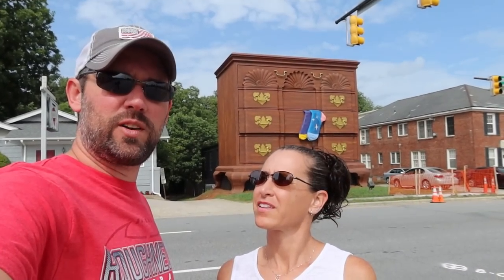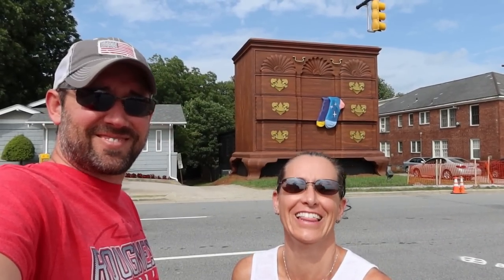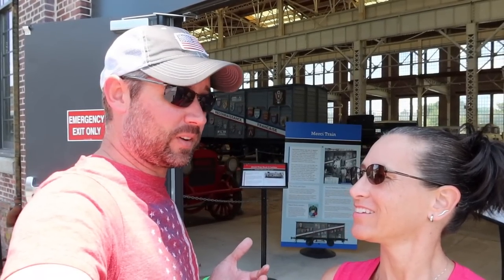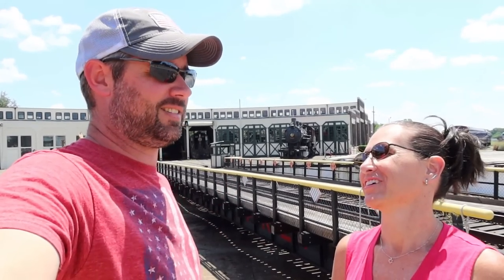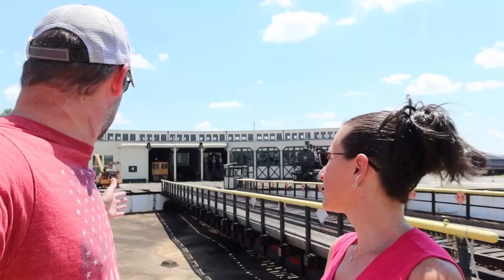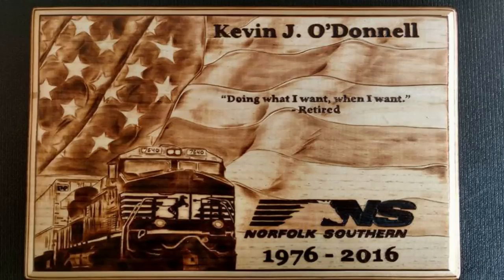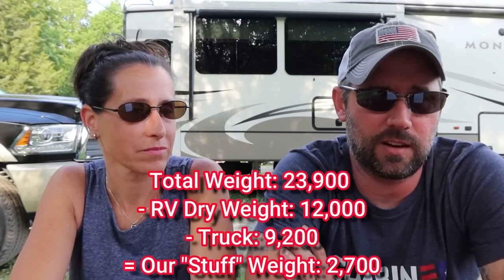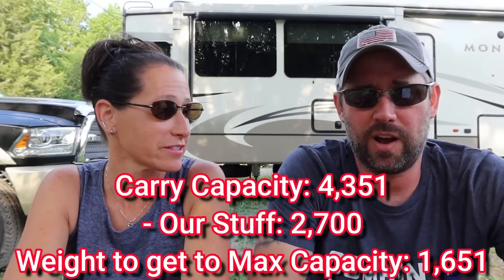Weigh Your RV (Full Time RV Living in Winston-Salem Part 2)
This is our second week of Full Time RV Living in Winston-Salem, NC. We finally weighed our RV. We highly recommend you weigh your RV also. We should have done it a long time ago.

Here is how you can help us help Veterans:
1. Watch our videos
3. Like our videos 👍
4. Share our videos
6.
9. Donate on PayPal (100% of funds through PayPal go directly to Veterans) (Scroll down to PayPal and click on the Donate button.